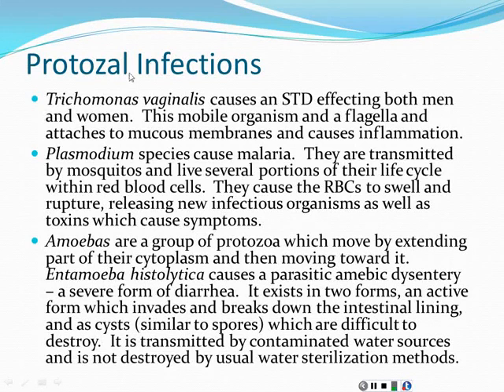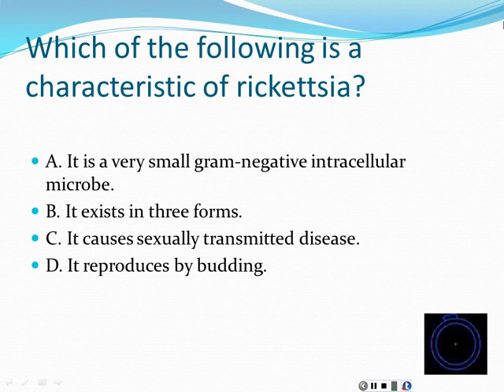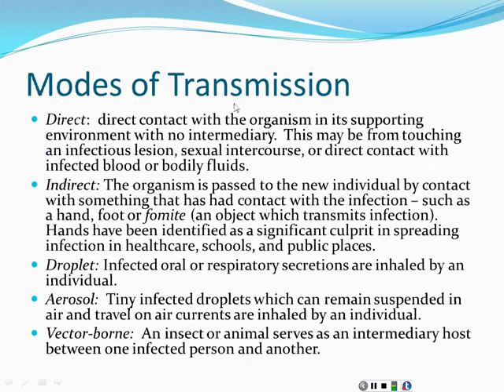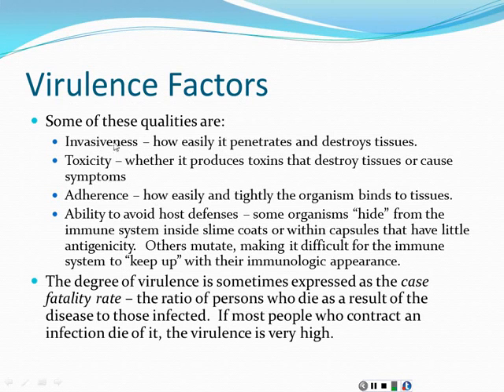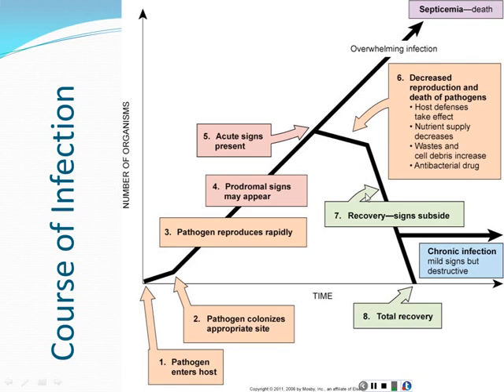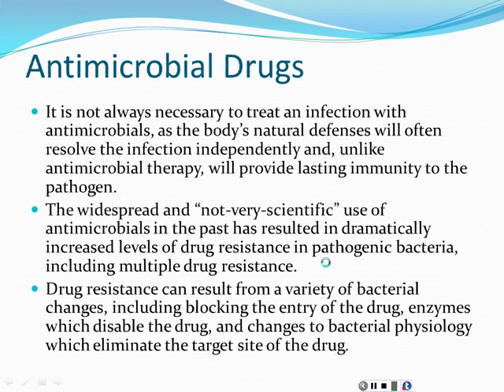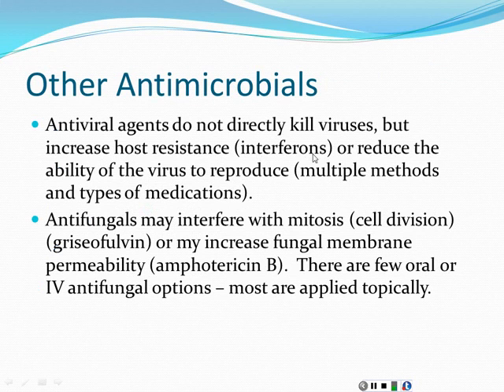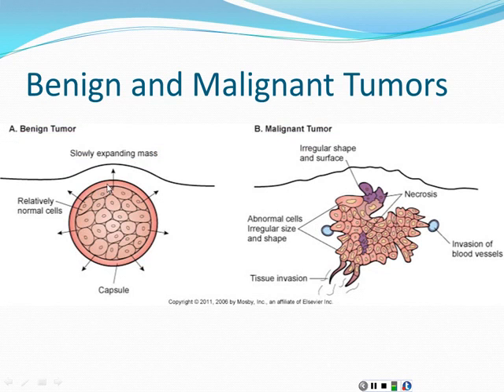Infection Part 2 - (Neoplasms )